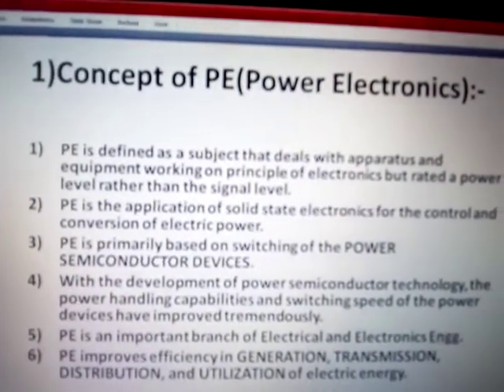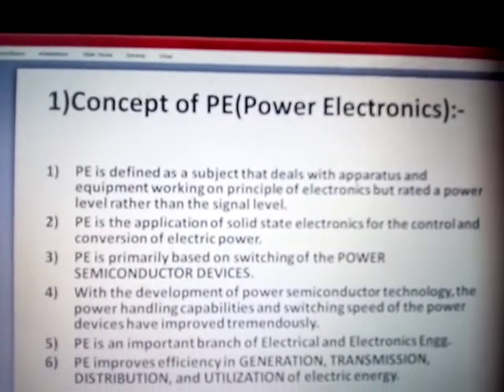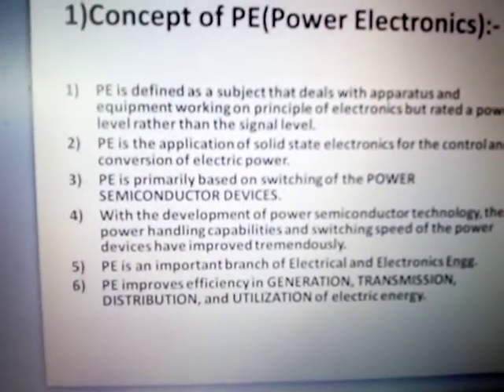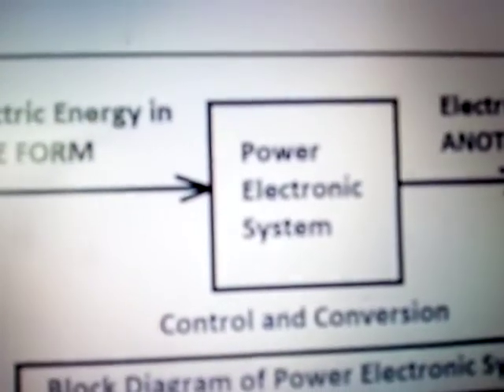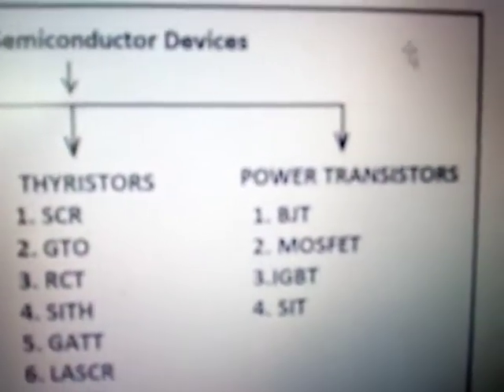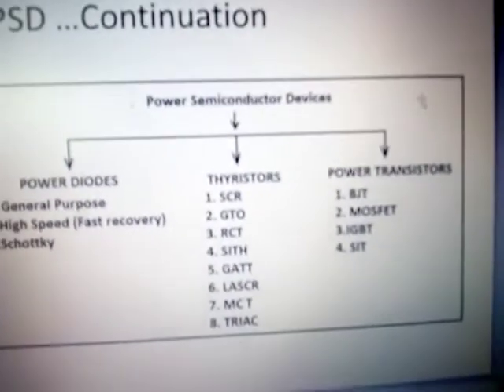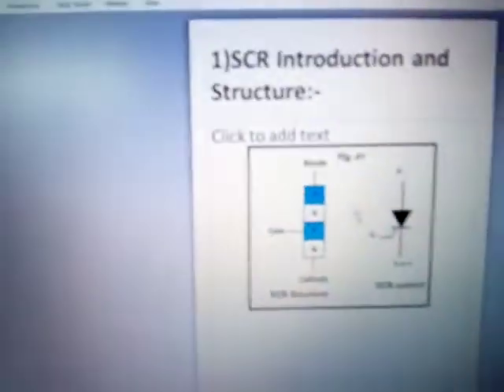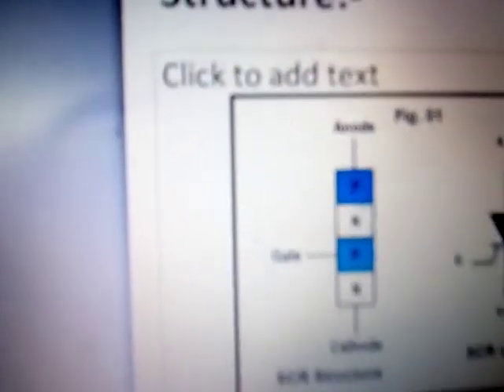Class 01 of chapter 02 Power Electronics for DEE students of KPT Mangaluru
This is prepared for students of final year DEEE of Karnataka Polytechnic, Mangaluru.